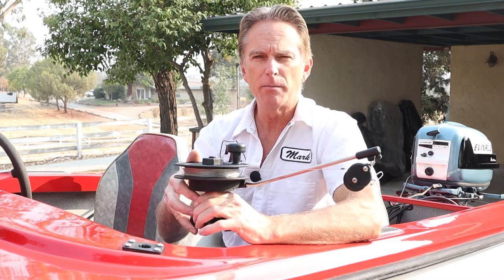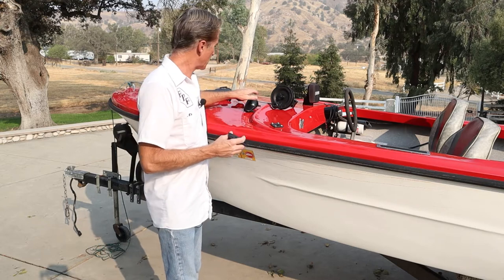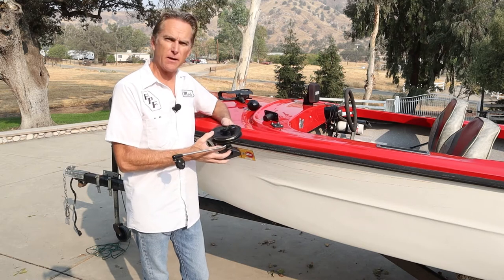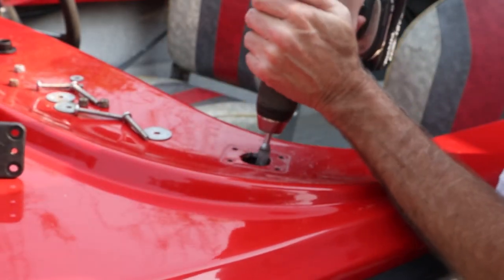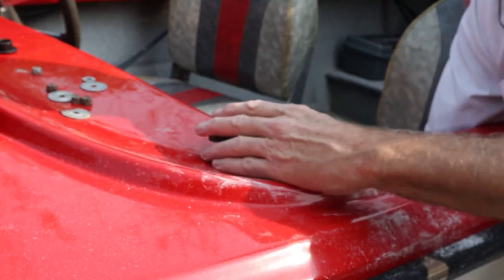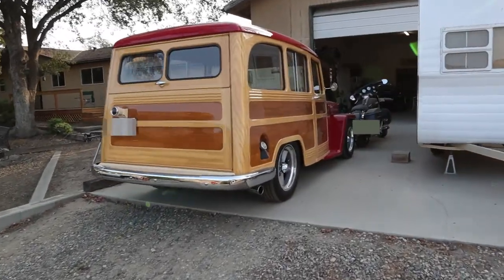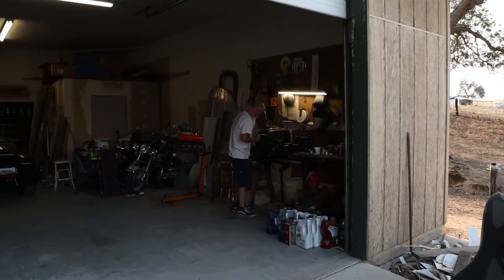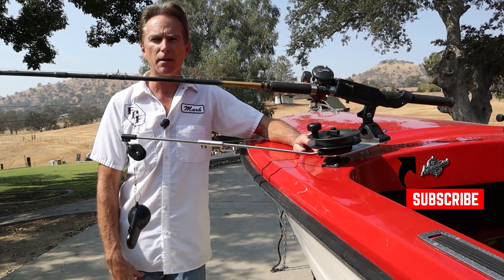Modifying a Scotty Mini Downrigger to fit my boat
Today we will be doing something I have wanted to do a long time, add Downriggers to my fishing boat.  We will be installing a Scotty Mini Downrigger with a flush mount and then fabricate a pole holder to sit behind the downrigger within easy reach. This should make trolling for trout that much more fun and successful. This is a perfect solution to my small fishing boat.